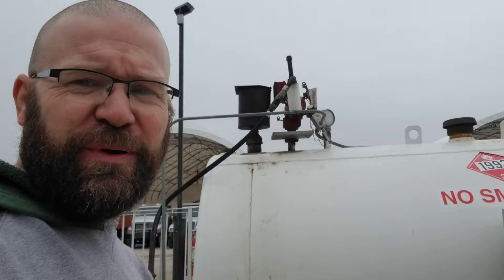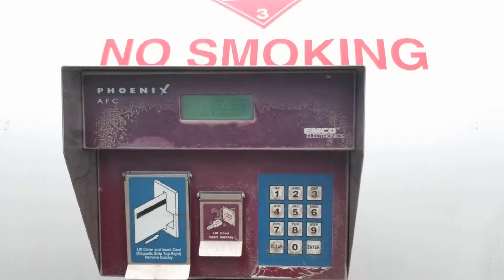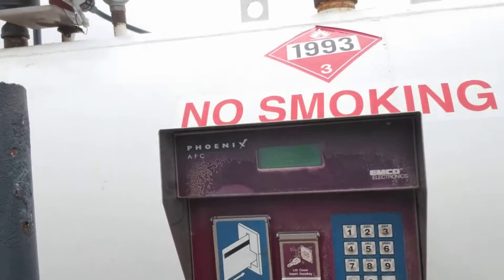Landscape design services covid19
Fuel pump procedure